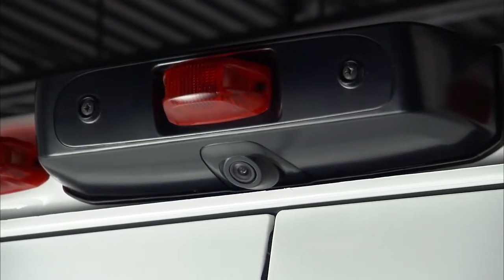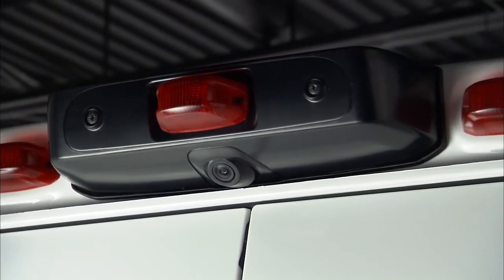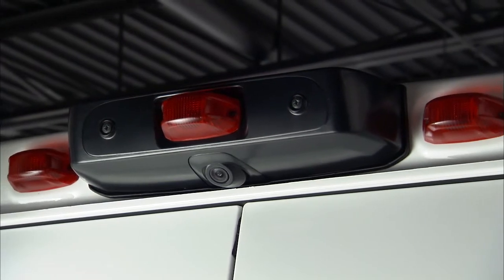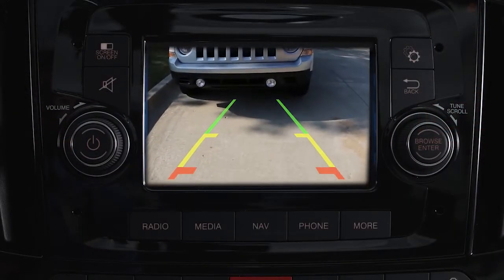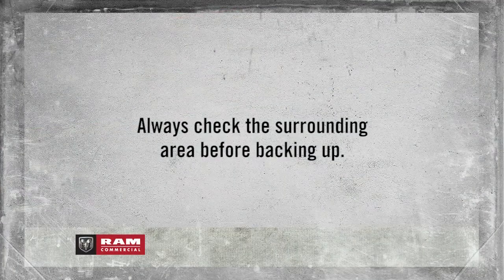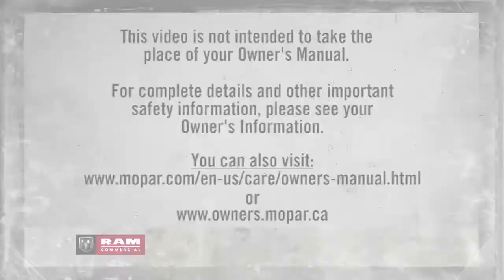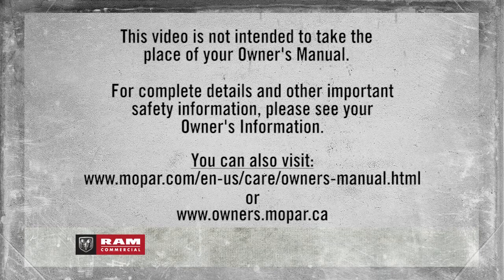ParkView Rear Back Up Camera-How to use the reverse camera on 2018 Ram ProMaster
Your 2018 Ram ProMaster features one of the best car backup camera on the market. The backup camera system activates when driving in reverse for increased safety when parking. This video demonstrates the features of the ParkView® Rear Back Up Camera.